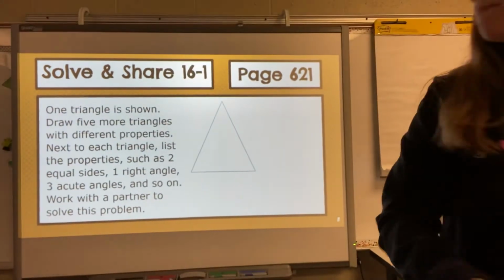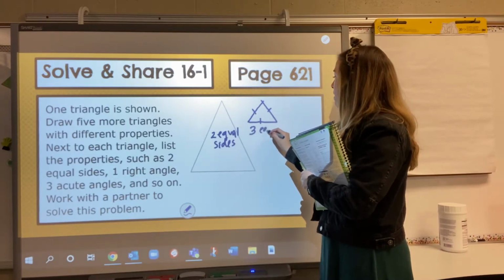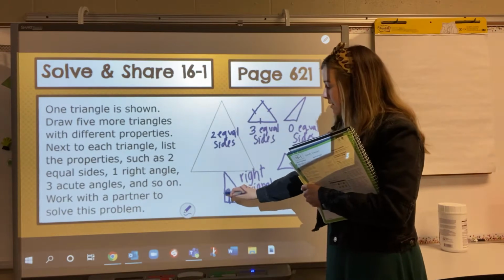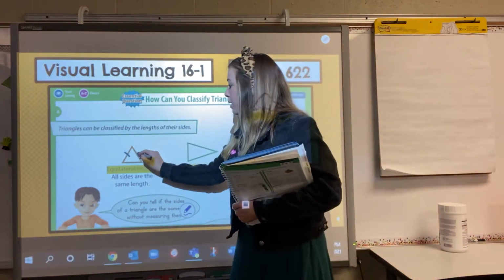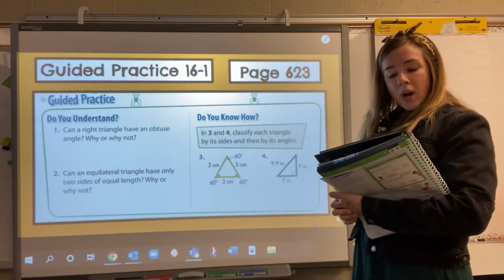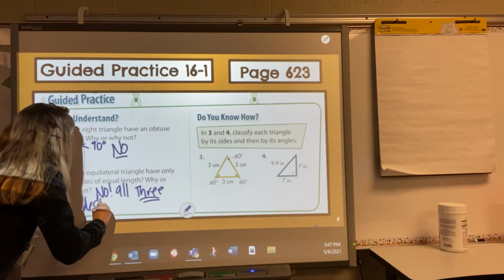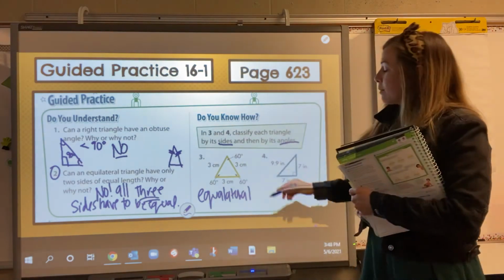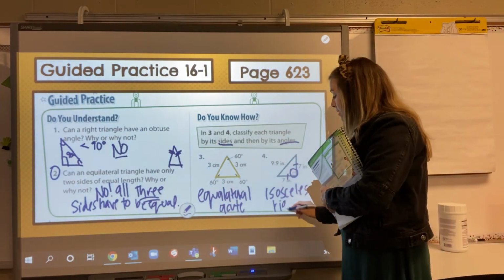16-1 Classify Triangles